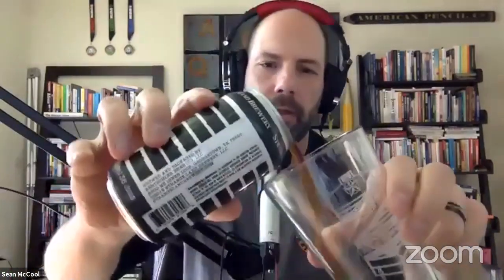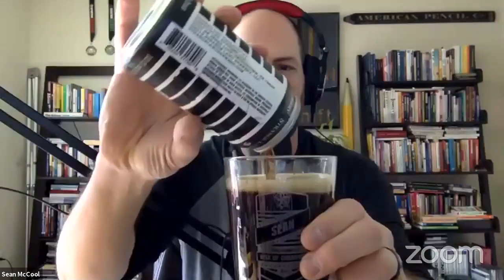How to Use First Impressions, Body Language and Charisma to Persuade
On this episode, we welcome Patti Wood, author of the book Snap: Making the Most of First Impressions, Body Language, and Charisma. Patti is an internationally recognized nonverbal communication and human behavior expert.